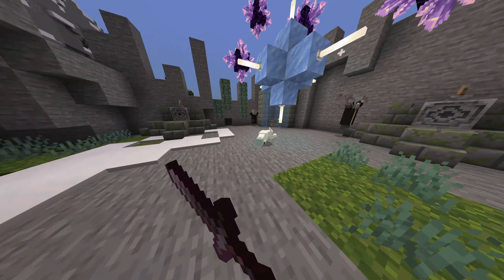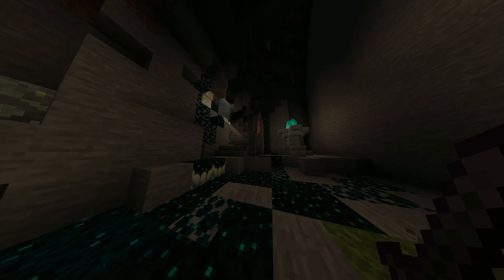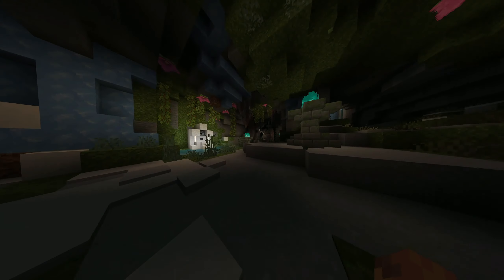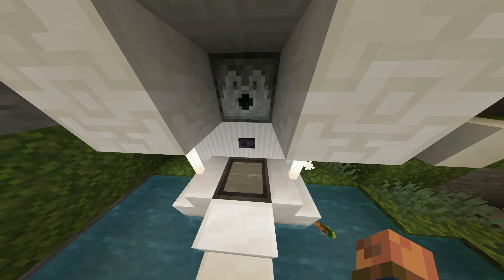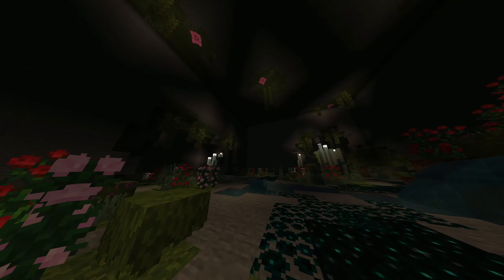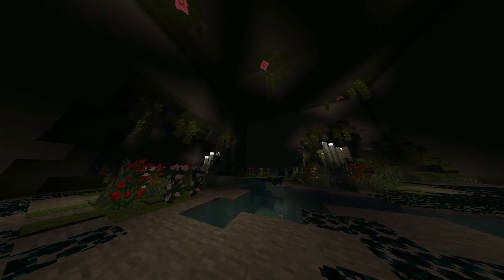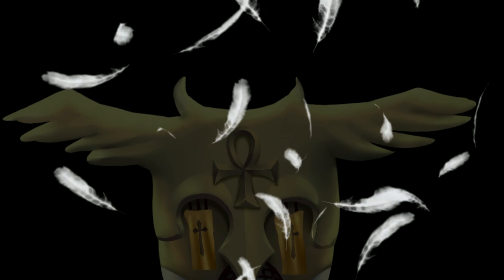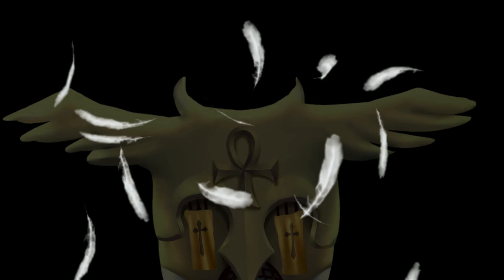GronLand ''Official Trailer''